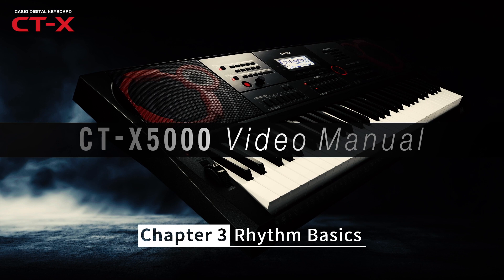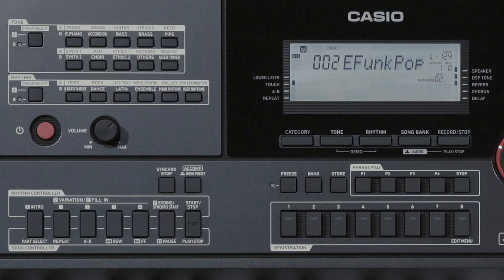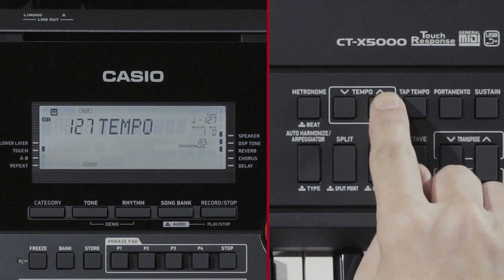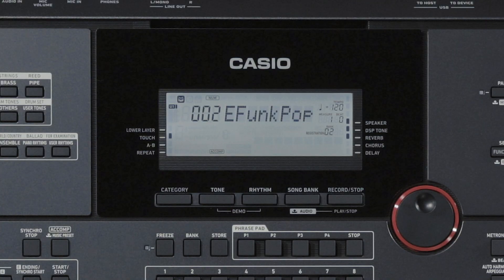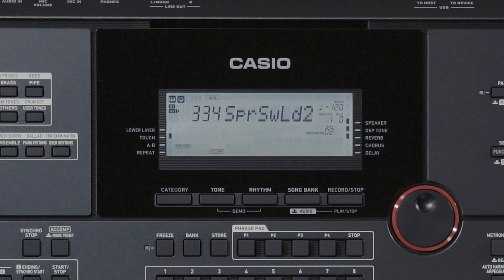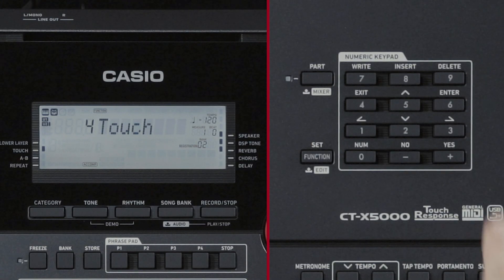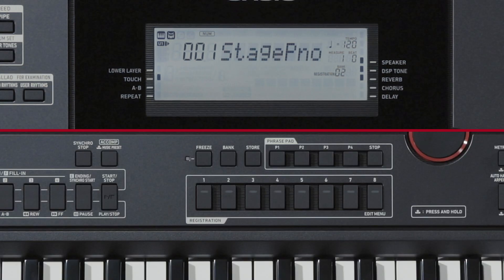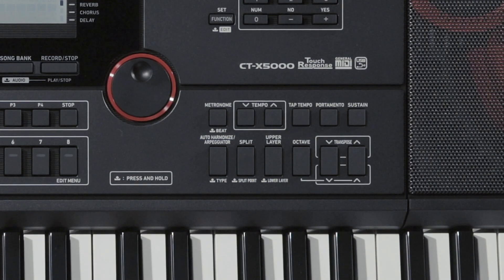CASIO CT-X5000 Video Manual - Chapter 3: Rhythm Basics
00:59    Select Rhythm
02:05    Auto Accompaniment
02:41    Chord Setting
03:58    Tempo Change
04:46    Auto Accompaniment Patterns
06:20    Syncro Start ／Syncro Stop
07:52    AUTO HARMONIZE Function
09:41    Phrase Pad
10:57    Registration Function
12:10    One-Touch Presets Function
13:23    Music Presets

This tutorial video offers an easy-to-understand introduction to the CT-X5000. In this part we will introduce the basics of Rhythm functions.